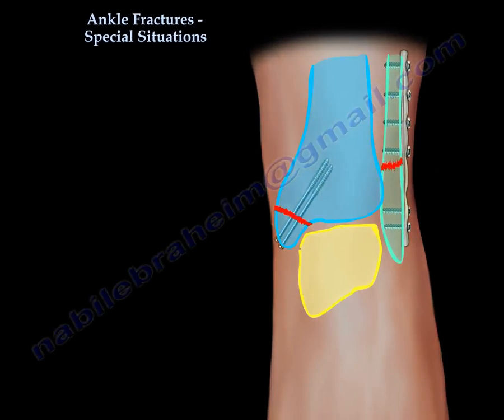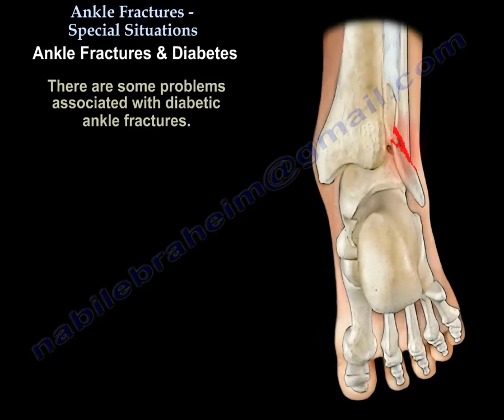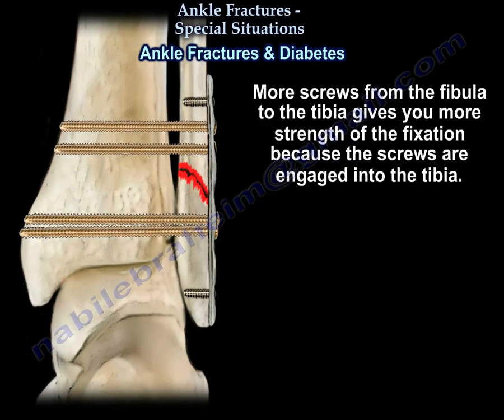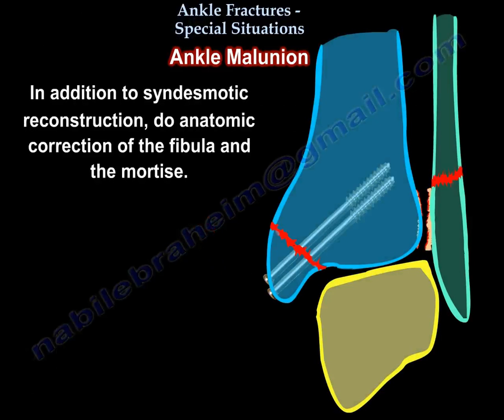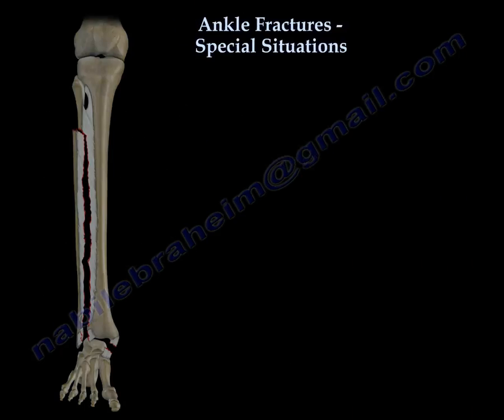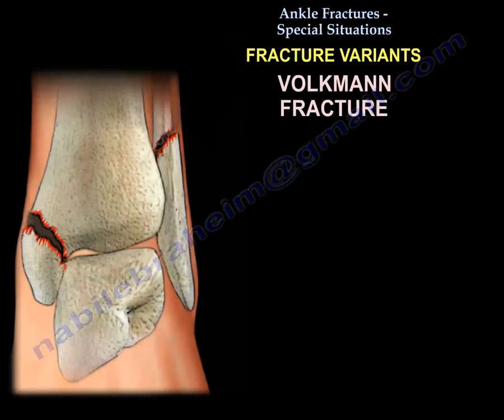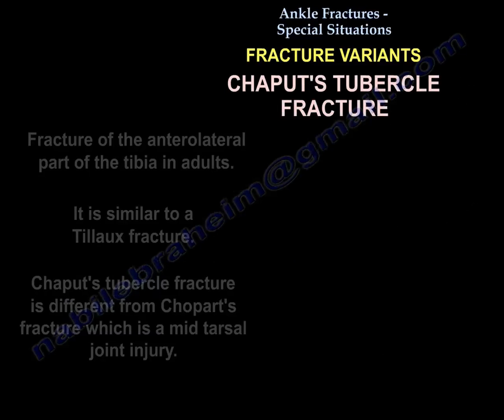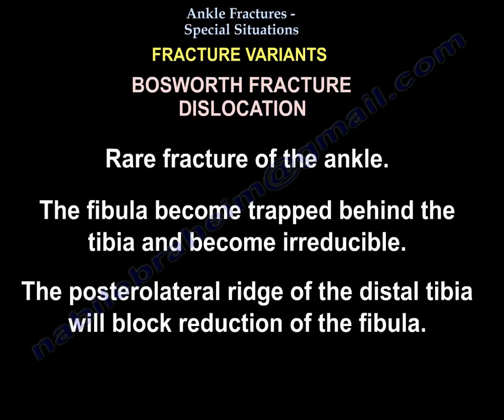Ankle Fractures , Special Situations - Everything You Need To Know - Dr. Nabil Ebraheim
Dr. Ebraheim’s educational animated video describing fractures special situations, describing fractures of the ankle X – rays and ankle fracture classification, ankle fracture dislocation .
It also describes ankle fracture treatment and ankle fracture surgery and ankle fracture recovery
Ankle fractures and driving:
Normal base line breaking time is about 9 weeks after surgery.
For total hip is about 6 weeks.
For long bone and periarticular fractures of the lower extremity, the breaking time is significantly reduced up to 6 weeks after initiation of weight bearing.
 Diabetes: in patients with diabetes, the first thing we have to check is if the patient have peripheral neuropathy, or Charcot- fracture.
Diabetic patient has also high risk of infection, hardware failure, and delayed healing; the bone takes more time to heal.
You have to do more percutaneous fixation, a lot of screws from the fibula to the tibia; it gives you more strength of the fixation because the screws are engaged into the tibia, so they are stronger than the small little screws in the fibula.
Then delay weight bearing time and half more than the normal so usually you delay the weight bearing for about 3 months.
Remember: surgery in displaced fracture in the ankle in diabetics is better than no surgery, but the complication rate is high.
Ankle malunion:
Usually the fibula is short and malreduced, and the syndesmosis is disrupted, usually you correct that by corrective osteotomy of the fibula to restore the fibular length, alignment, and rotation.
You have to do anatomic reduction of the fibula and the Mortise, you have to do the plating of the fibula, and bone graft if needed, in addition to syndesmotic reconstruction.
And you do ankle reconstruction to prevent arthritis by reducing the talus to the ankle mortise.
Fibular fracture and unstable ankle mortise will allow the talar shift.
1mm shift of the talus will decrease the tibiotalar contact area by 42%.
What are the fracture variants?
- Maisonneuve fracture: it is a fracture of the proximal fibula with syndesmodic disruption, you can miss this fracture because you may think the patient has an ankle sprain, especially if the injury of the deltoid ligament is not apparent on the x-ray, you probably need to get long leg films to diagnose the fracture.
So you need to fix the syndesmosis because in these patients the syndesmosis is disrupted, so you need to restore the fibular length and alignment before the insertion of the syndesmotic screws.
Accurate reduction of the syndesmosis is needed.
- Volkmann fracture: it is a fracture of the posterolateral aspect of the tibial attachment of the posterior inferior tibiofibular ligament.
- Tillaux fracture: it is a salter type III fracture, it is a fracture of the tibial attachment of the anterior inferior tibiofibular ligament in the young.
- Wagstaffe’s fracture: it is a fracture of the medial part of the fibula with that part being avulsed at the insertion of the anterior- inferior tibiofibular ligament.
The anterior- inferior tibulofibular ligament remains intact.
- Chaput’s Tubercle fracture: it is a fracture of the anterolateral part of the tibia in adults.
It is similar to Tillaux fracture.
Chaput’s tubercle fracture is different from Chaput’s fracture which is mid tarsal joint injury.

So the ligament remains intact with:
- Tillaux fracture
- Wagstaffe’s fracture
- Chaput’s Tubercle fracture

The ligament is avulsed from the tibia in:
-  Tillaux fracture in the young
-  Chaput’s Tubercle fracture in adults

The ligament is avulsed from the fibula in:
- Wagstaffe’s fracture
Bosworth fracture dislocation: rare fracture of the ankle, the fibula become trapped behind the tibia and become irreducible.
The posterolateral ridge of the distal tibia will block reduction of the fibula.